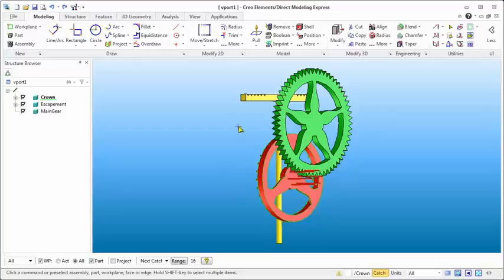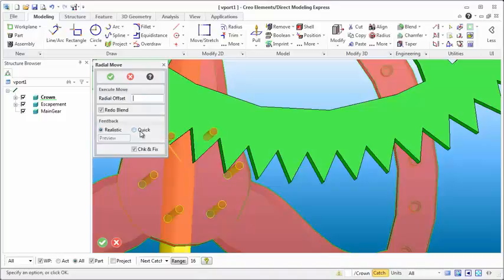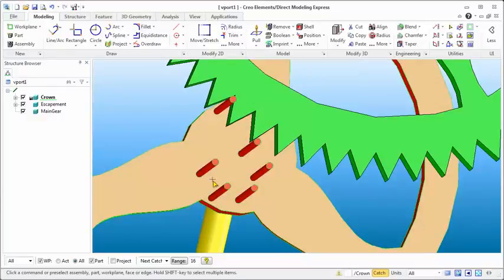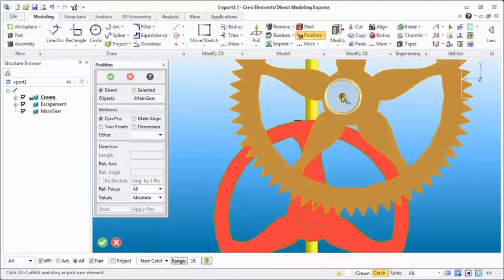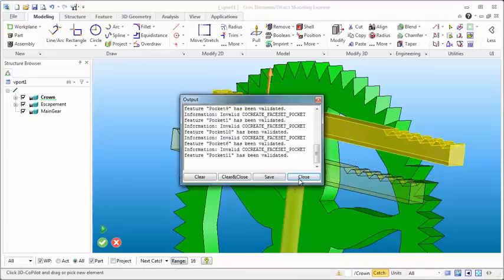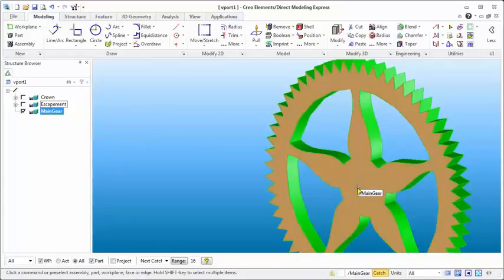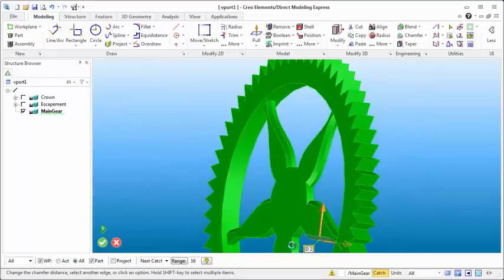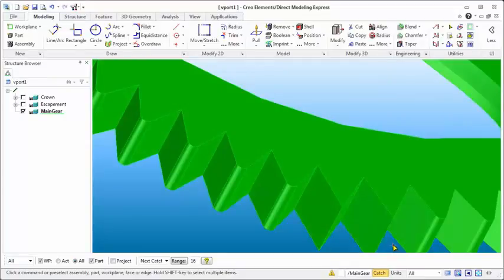Designing a Clock in Creo Direct Modeling Express - Part 5 | Creo Beginner Tutorial